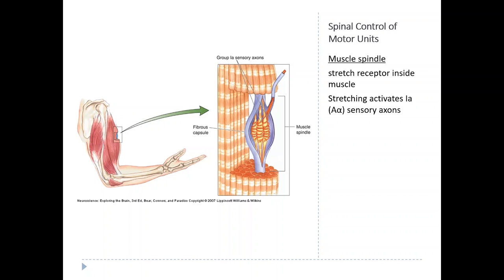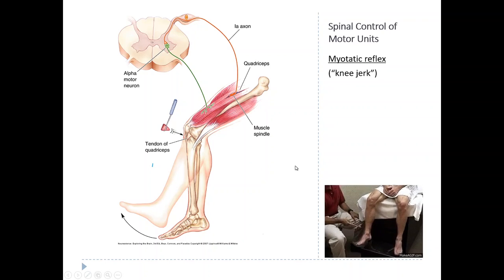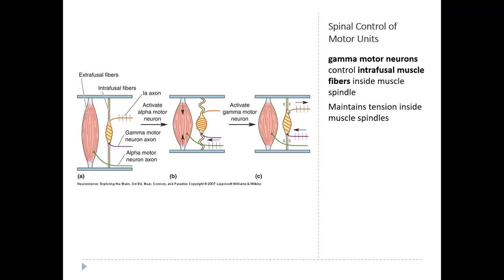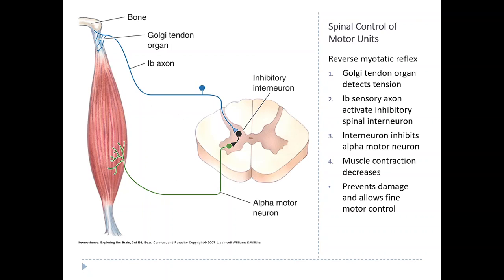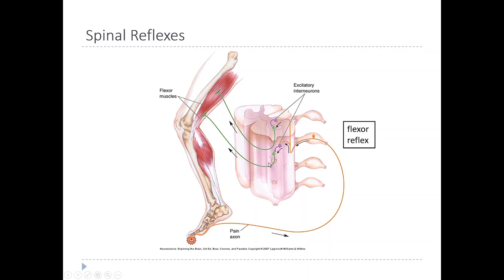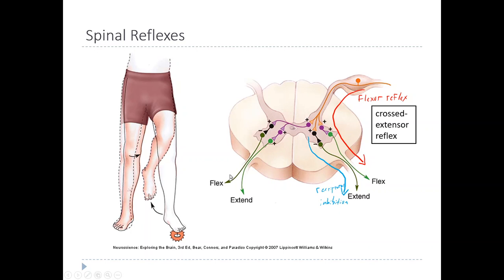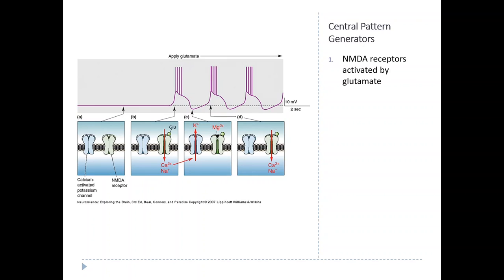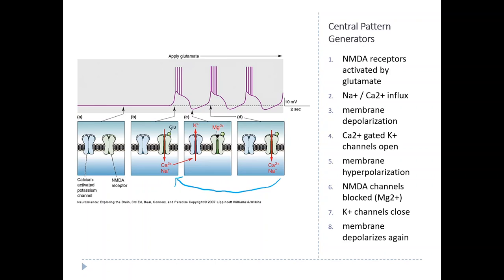OSSM Neuro Chapter 13 - Spinal Reflexes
Motor neurons get direct input from sensory receptors in the muscle which allows for simple spinal reflexes.